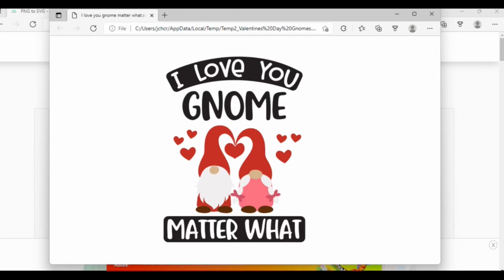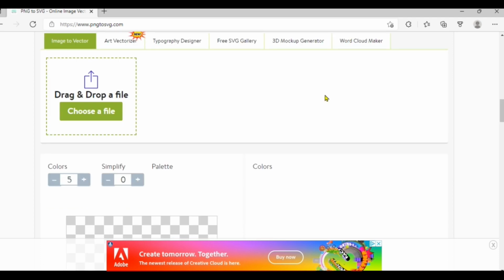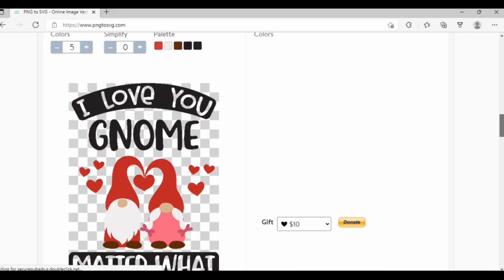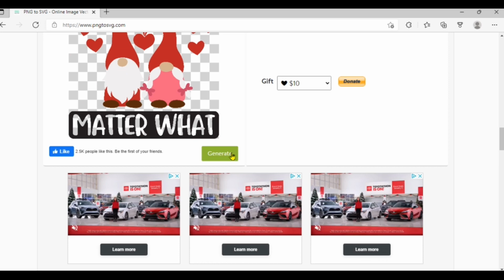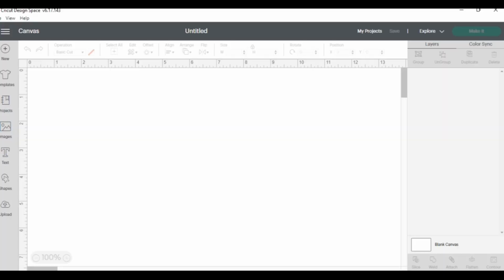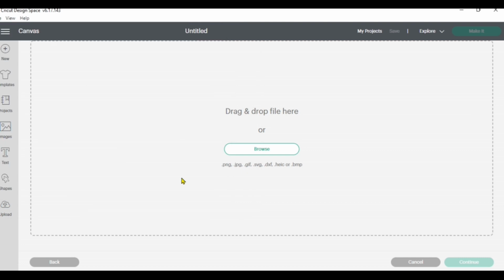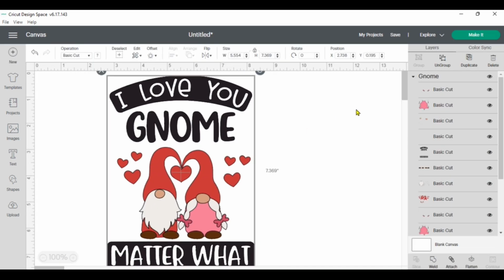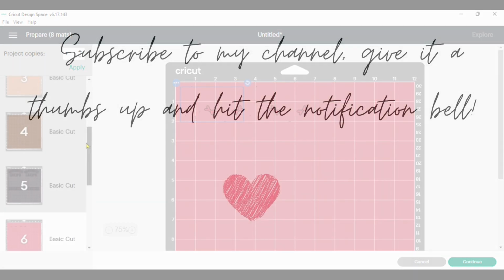How to convert any image into an svg for free!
Todays Tutorial I am going to show you how to convert any google image into an svg for free in pngtosvg.com

✅AMAZON FAVORITES